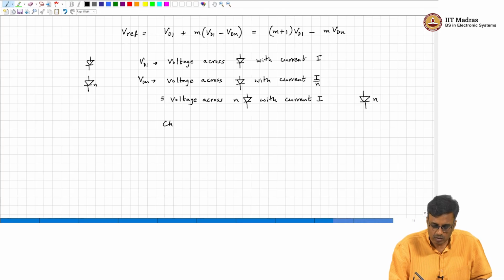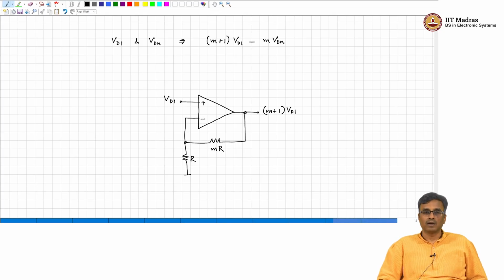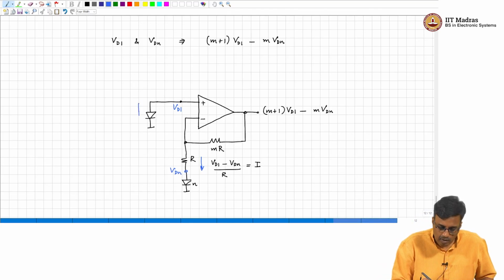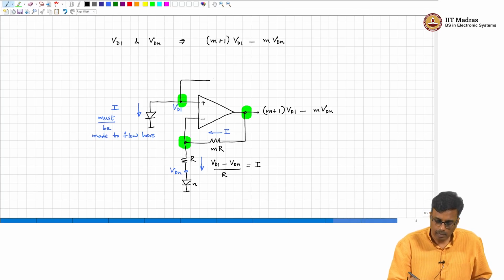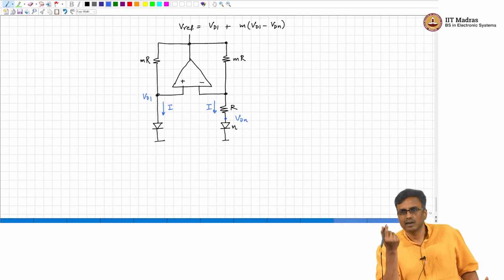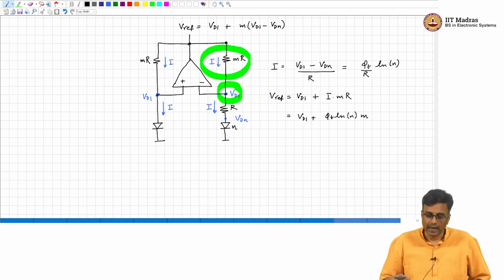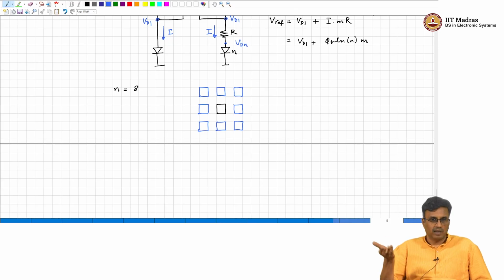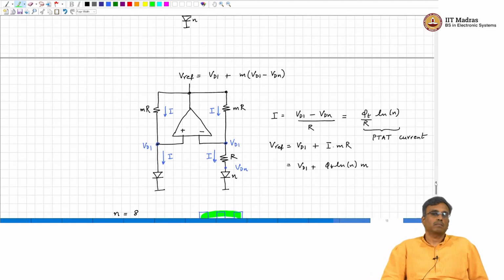L25: Op-amps diode implementation of a bandgap voltage reference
Video Overview
This lecture explores the design of a bandgap voltage reference circuit using an op-amp and diodes, focusing on how to generate a stable reference voltage that remains consistent despite process, voltage, and temperature variations. We break down the core principles of bandgap reference design, including the use of negative feedback, non-linear elements, and PTAT currents.
A practical example is provided to demonstrate how to calculate key component values. We also discuss layout considerations such as thermal matching to ensure long-term accuracy and performance. This session is essential for analog and mixed-signal designers working on precision voltage references in ADCs, regulators, and other analog subsystems.